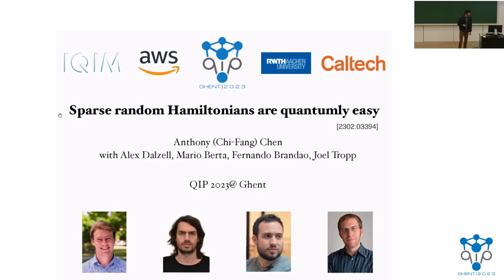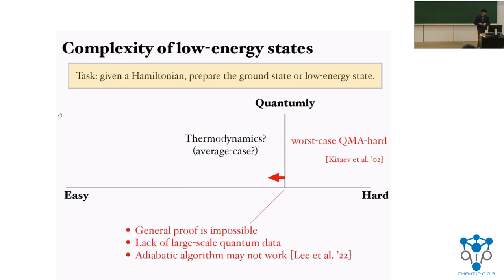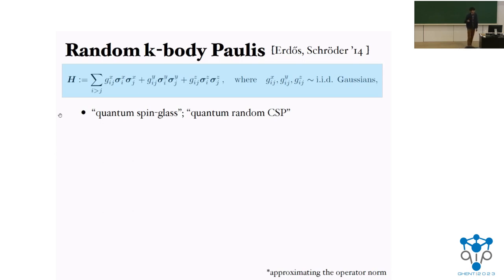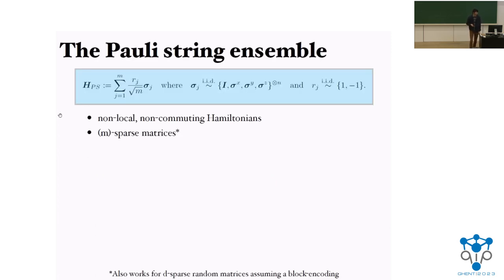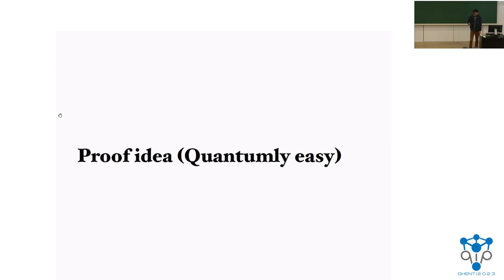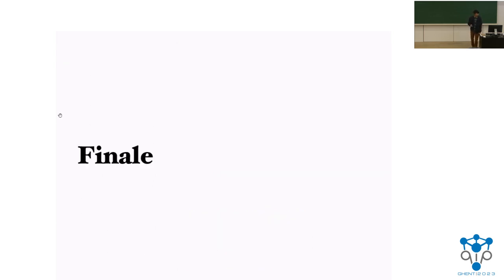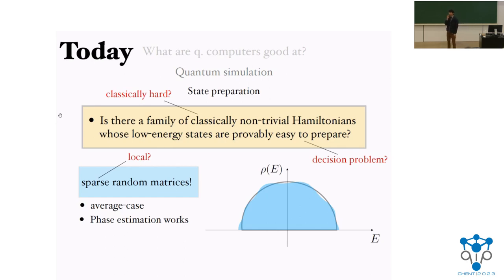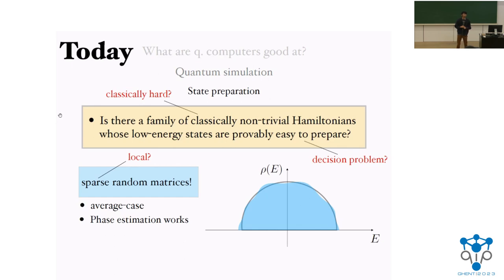QIP2023 | Sparse random Hamiltonians are quantumly easy (Chi-Fang Chen)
Chi-Fang Chen, Alexander Dalzell, Mario Berta, Joel Tropp and Fernando Brandao